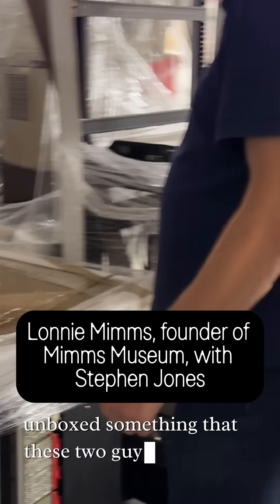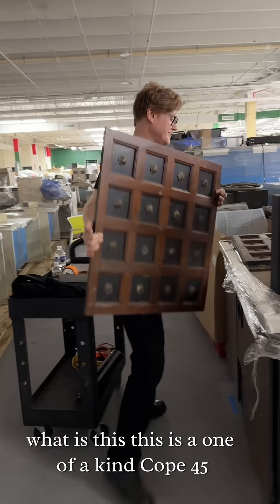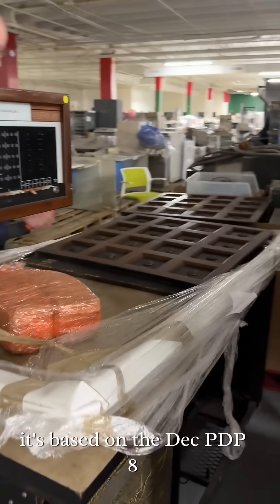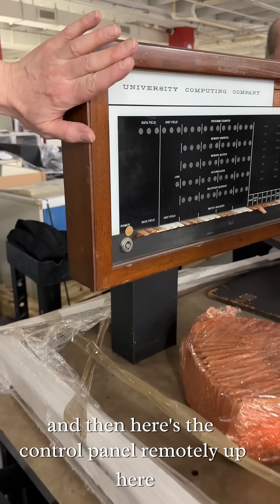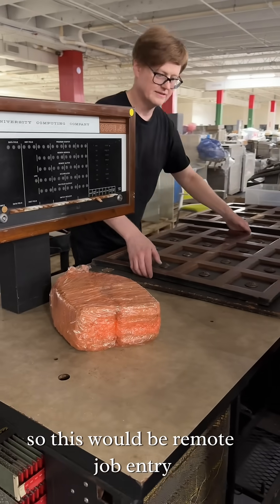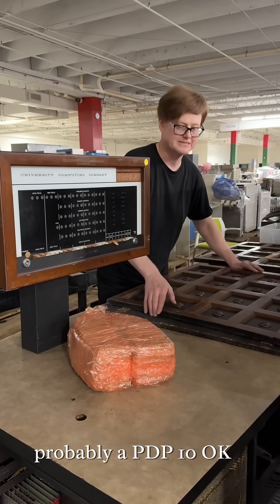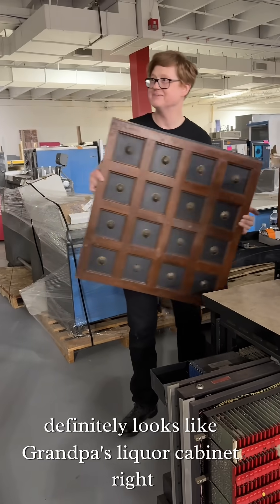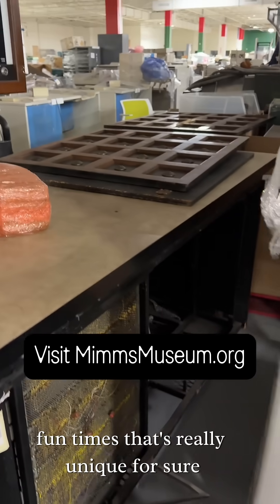Cope 45 /PDP Straight 8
COPE 45 – Remote Job Entry with a Straight 8
The COPE 45 was a remote job entry terminal designed to bring computing power to users far from the mainframe. At its core, it is a "Straight 8”, the desktop version of the iconic Digital Equipment Corporation PDP-8, one of the first commercially successful minicomputers.

This system was part of a distributed computing model in the 1960’s and '70s, allowing users to prepare and submit jobs remotely, often via punch tape or serial connection, to a central computing facility.

A rare survivor of early computing infrastructure, the COPE 45 is a testament to the ingenuity of modular computing bringing the mainframe closer to the desktop, one job at a time.